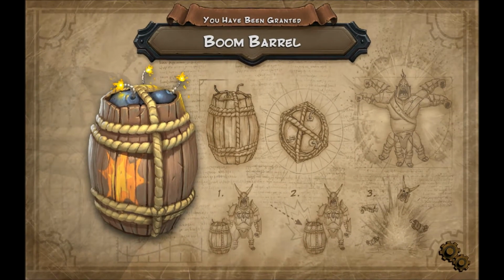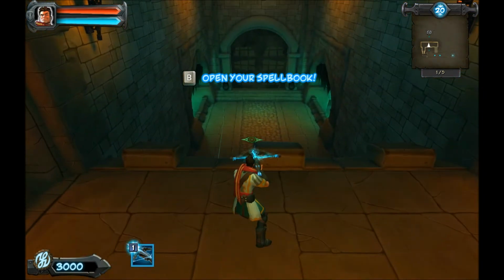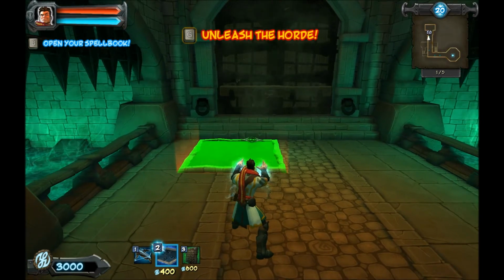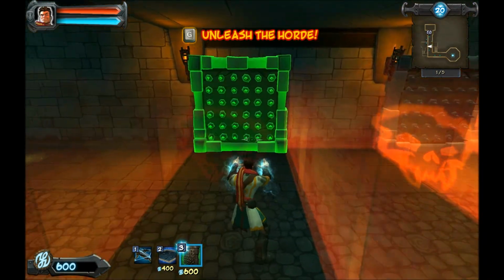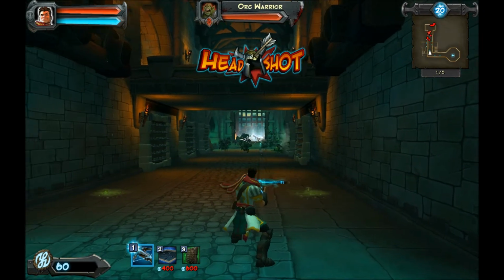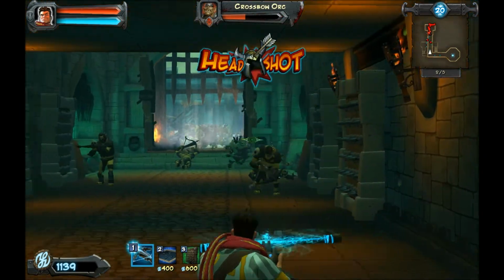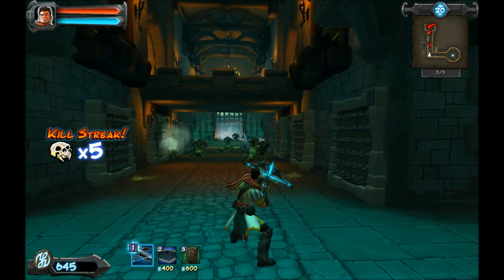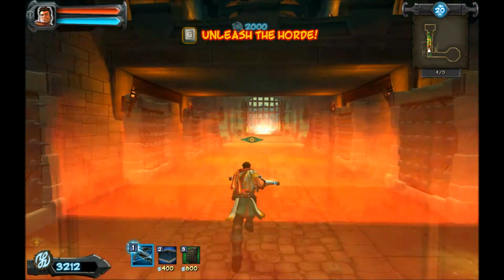ZPlays: "Orcs Must Die" - Level 3 (The Corner)